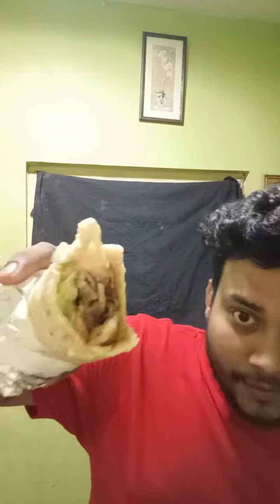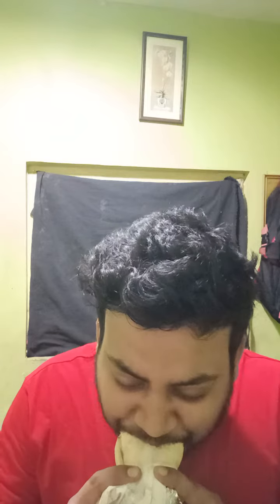SHAWRMA REVIEW | CHINSURAH FOOD | STREET FOOD | REVIEW POST | FPL